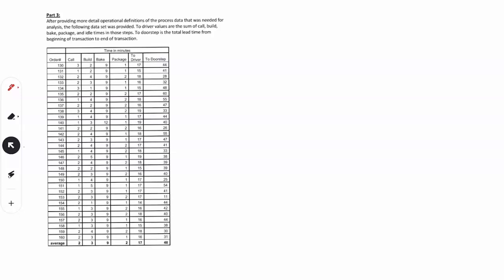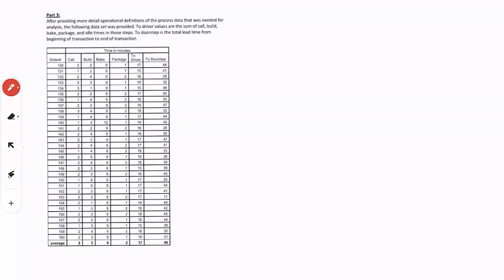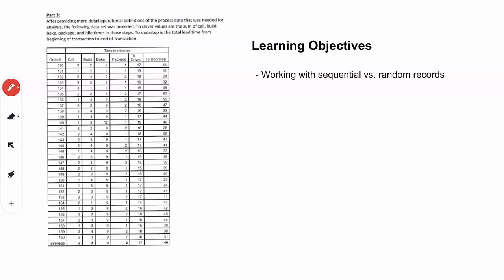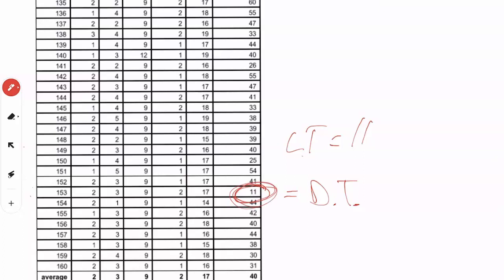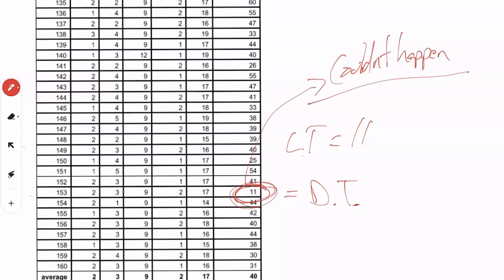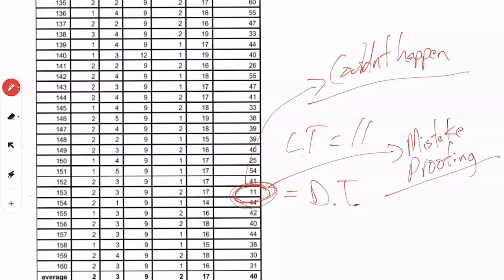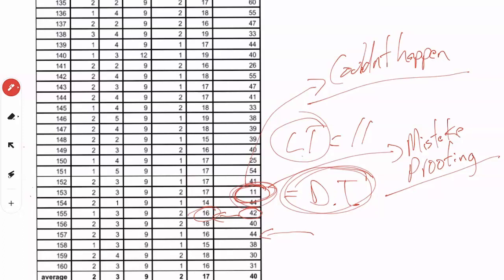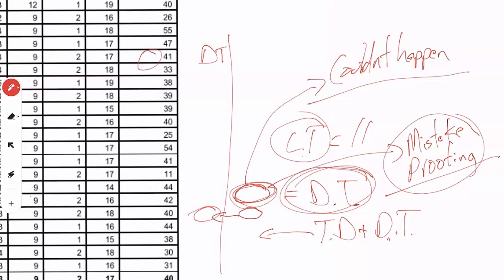Pizza Case - Part 3